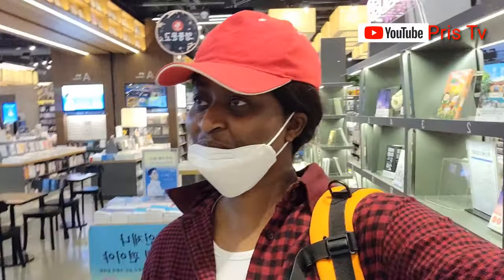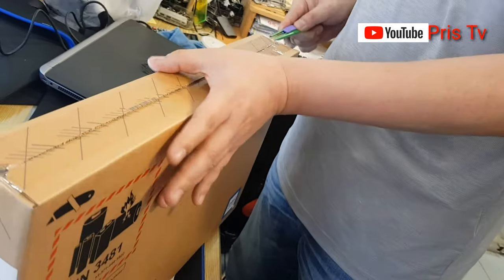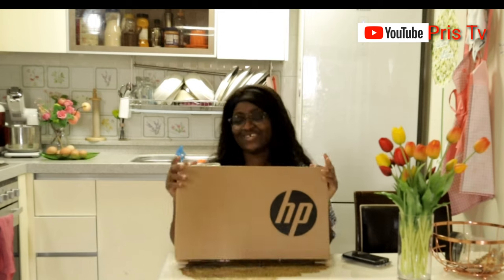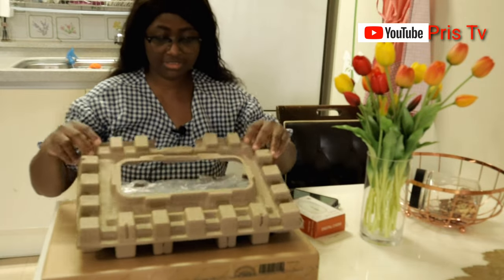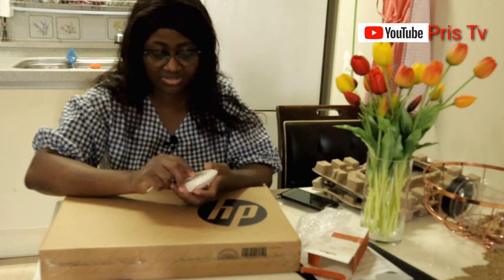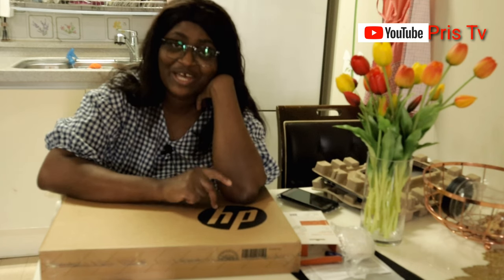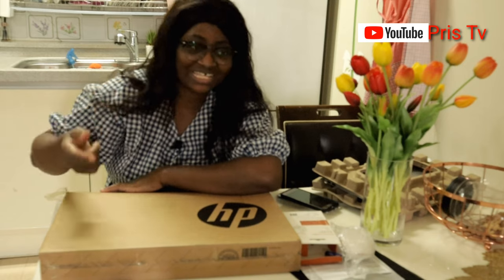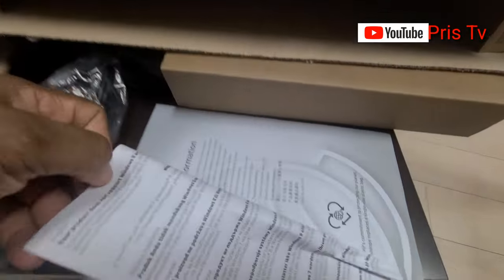Mommy Vlogger, Buying The Most Durable Laptop And Unboxing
Thank you all so much for all the love.